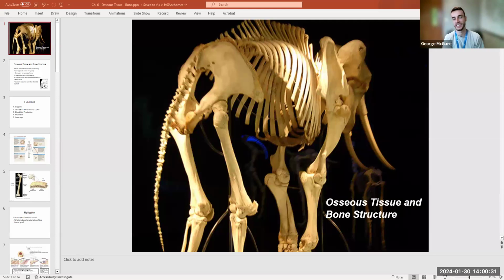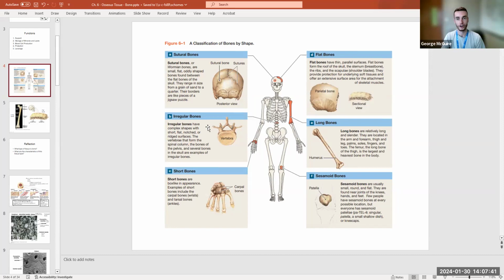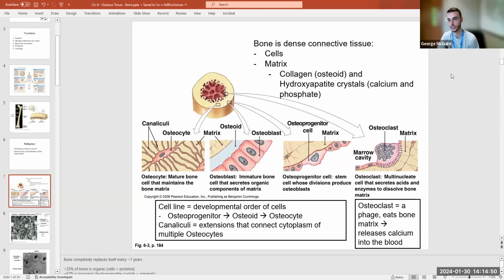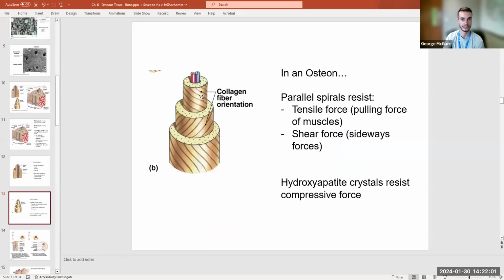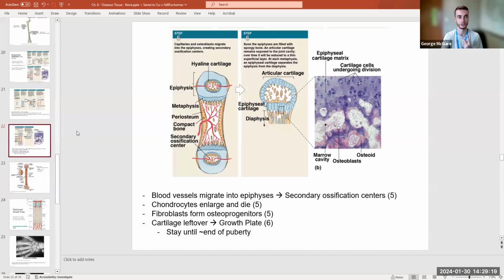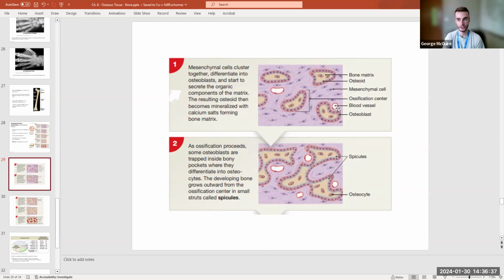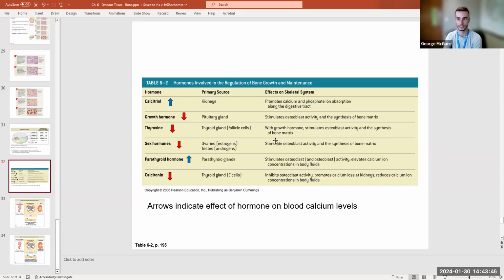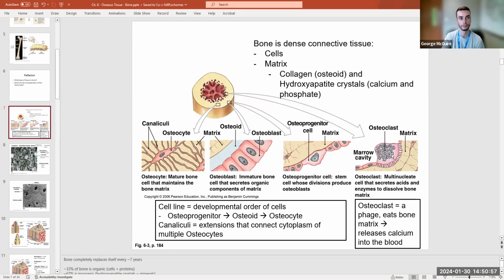BIOL&241 - Ch. 6 Osseous System - Bone (Jan. 30)